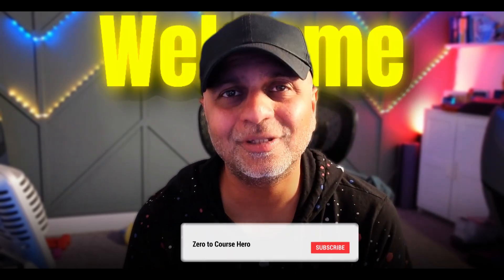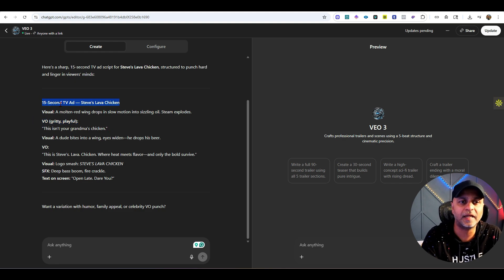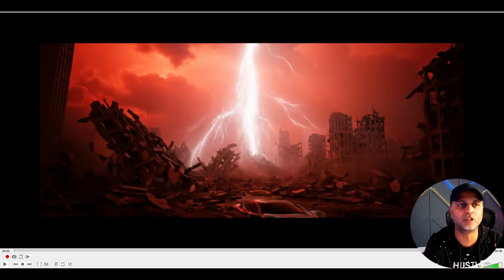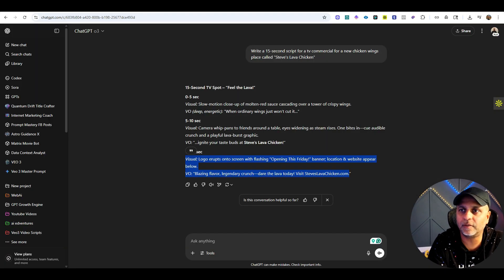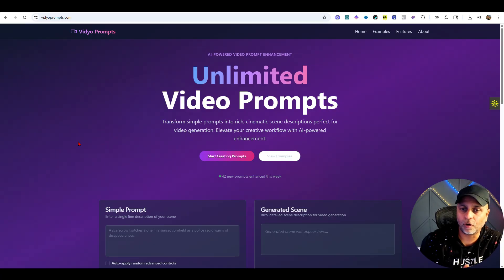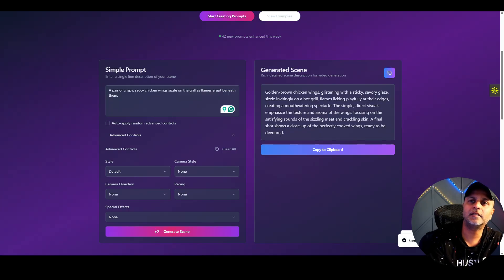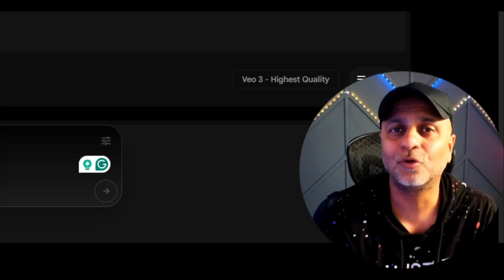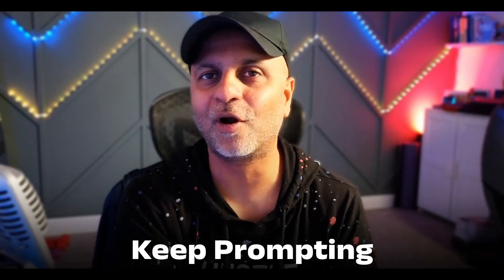Google Flow VEO 3 Masterclass: Pro Techniques for AI Cinematic Videos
What’s up y’all! It’s your boy Amit, and today I’m diving DEEP into how to get mind-blowing cinematic videos using Google Flow VEO 3—and it all comes down to the right prompt.

I’ll walk you through:

◾My full technique for crafting perfect VEO prompts (even if you’re NOT a screenwriter)

◾How I reverse-engineered cinematic styles by analyzing movie trailers and pro scripts

◾Real results: Watch as I test different prompting methods, including my own FREE tool videoprompts.com, to level up your AI video output

◾Pro-tips on camera angles, scene directions, and advanced controls to make your videos pop!

I’ll even show you the difference between plain old prompts and enhanced, cinema-inspired ones—and how my custom GPT + web app make all the difference.

🔥 Whether you’re a creator, marketer, or just love playing with AI, you’ll walk away knowing exactly how to prompt VEO 3 for pro-level video results.